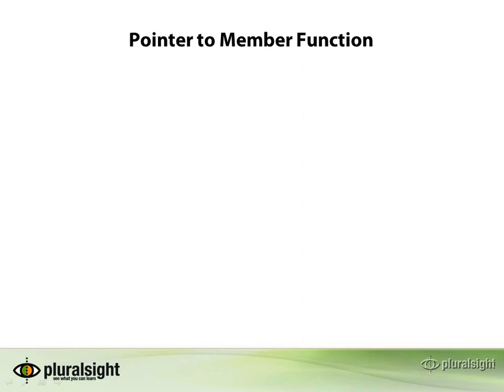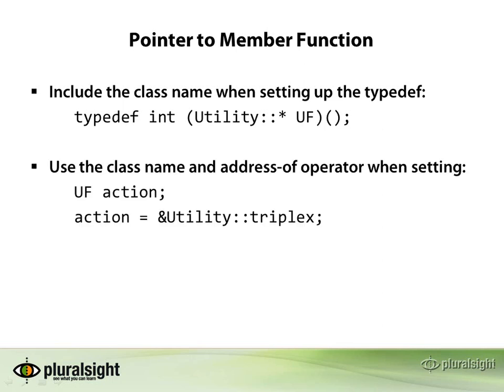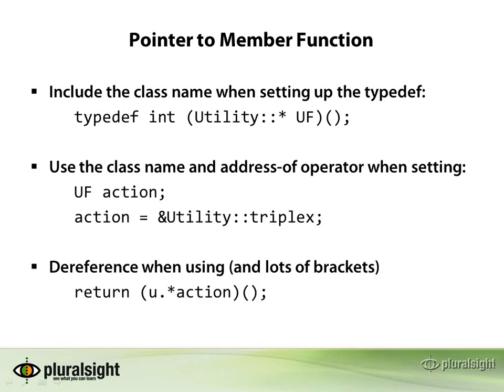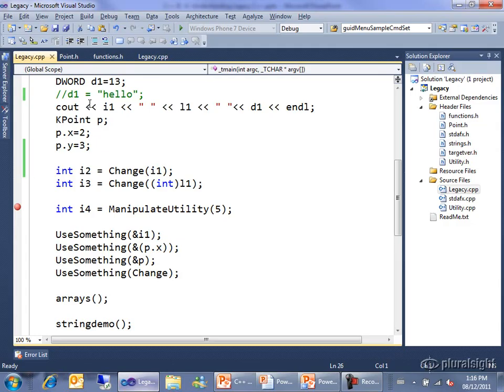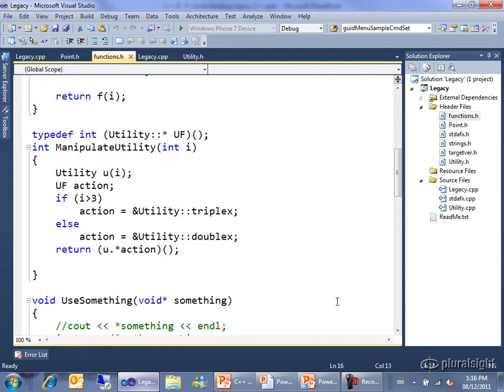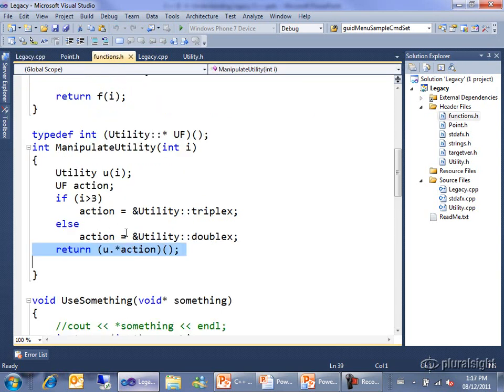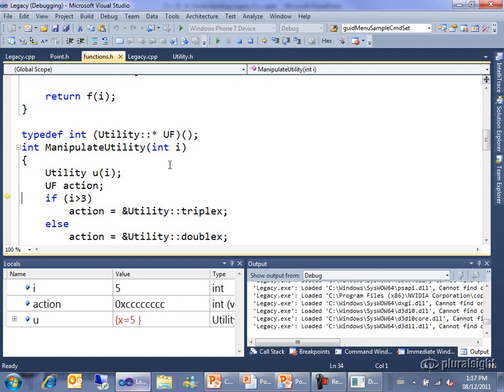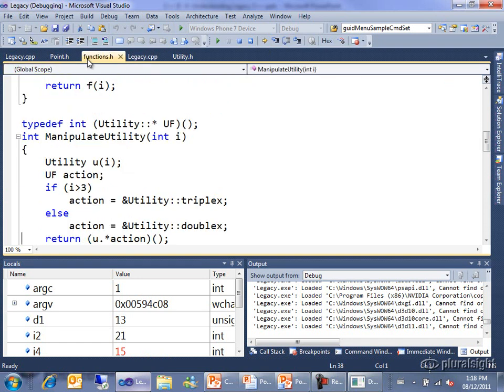0128 Pointers to Member Functions